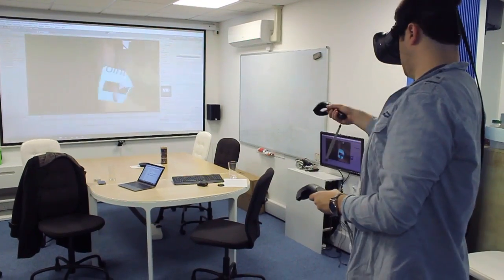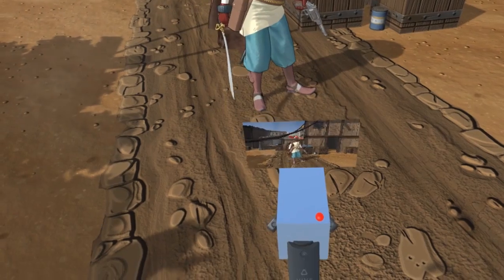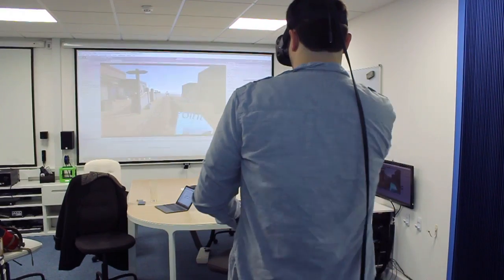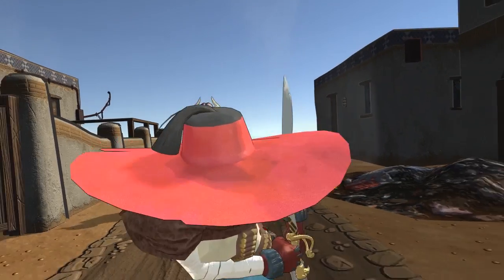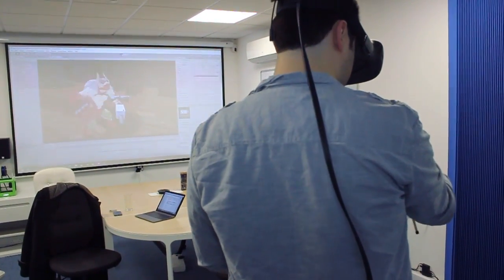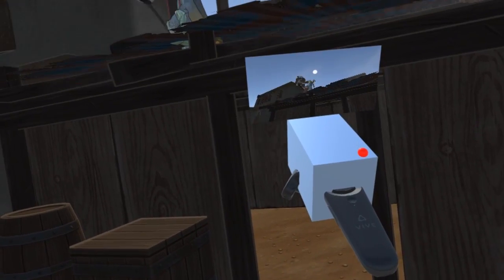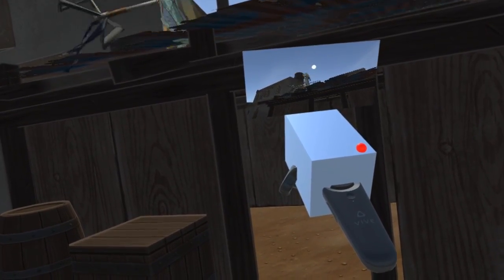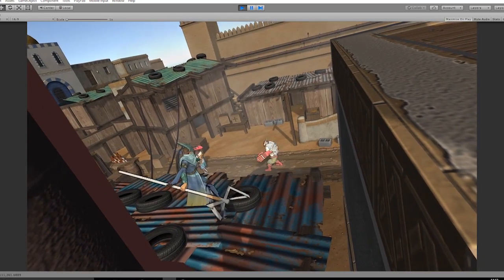VRCameraman - Unity Editor Tool - Trailer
VRCameraman lets you quickly and easily create cameras and camera animations for games, cutscenes, trailers, and more using VR in the Unity Editor. With VRCameraman, you can dive into your scenes and work like an actual cameraman to set up and capture shots.

Using a VR headset, enter your scene in the Unity editor and find the perfect angle. Set up multiple shots, test out framing, and build handheld or tweening camera animations quickly and intuitively. Grab the camera and follow your character through a cutscene for a handheld feel, or set up waypoints and have the camera dolly between them.

All data captured by VRCameraman is imported into a Unity animation file so you can adjust keyframes, timing, and curves using Unity’s native animation tools.

VRCameraman is built so you can get great shots while working like a real cameraman.